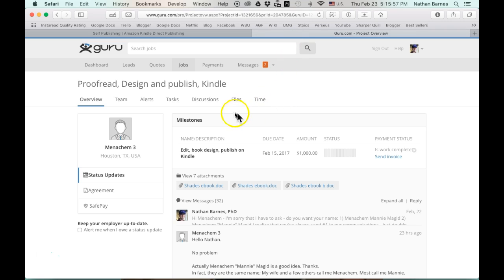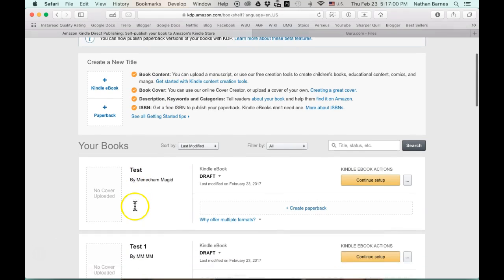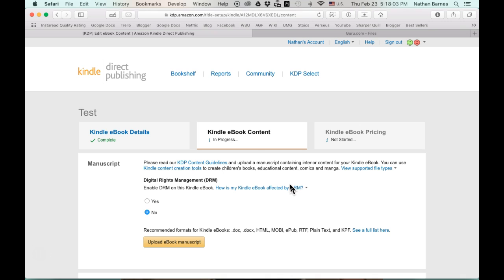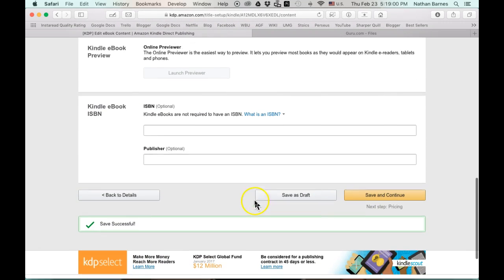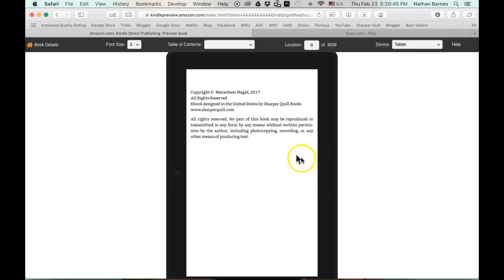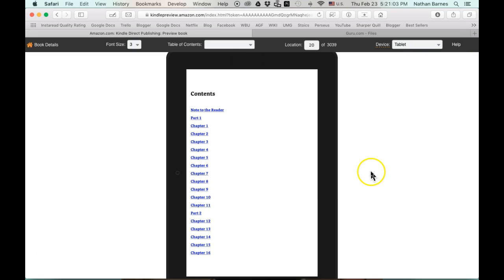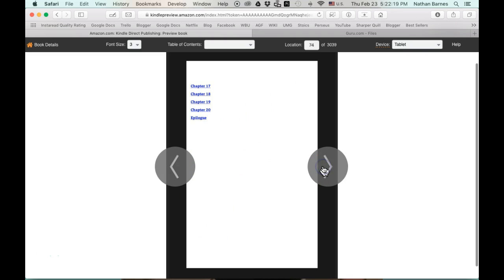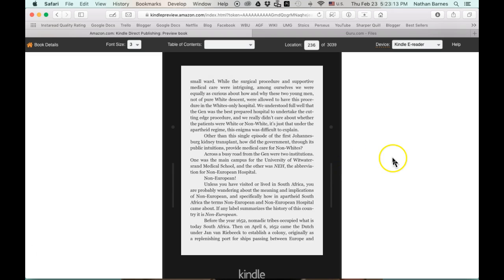Shades of Healing HQ